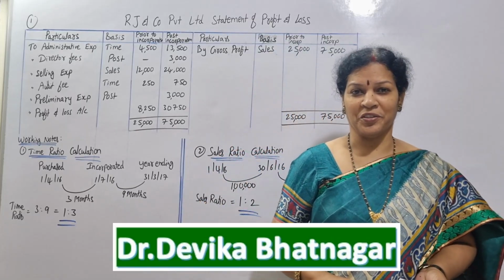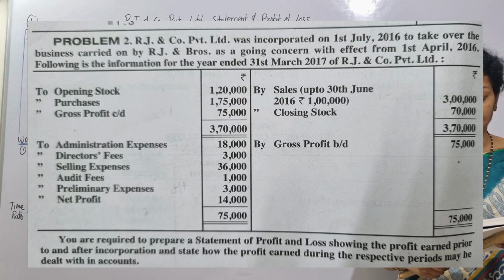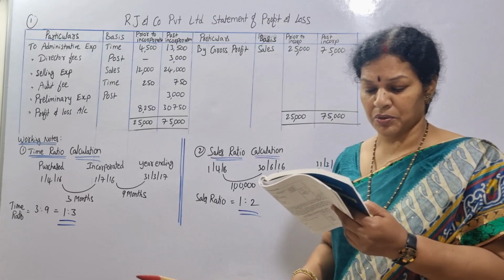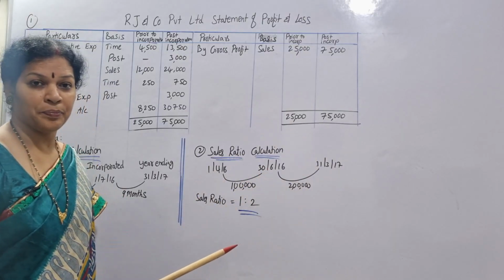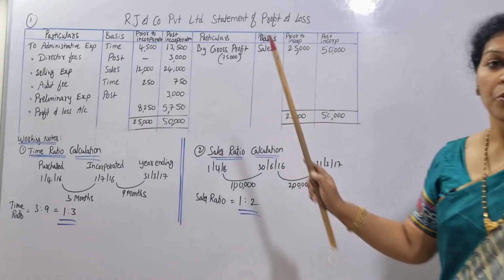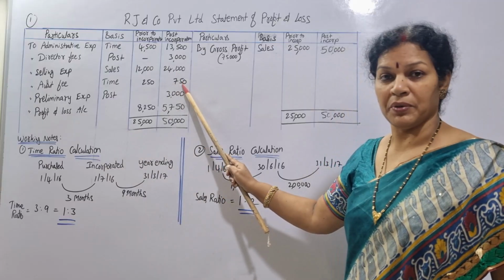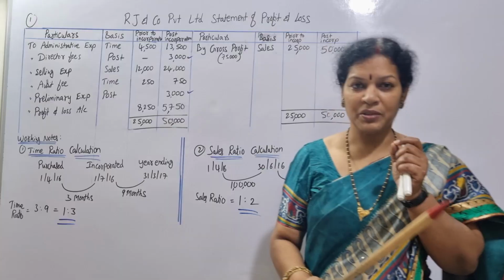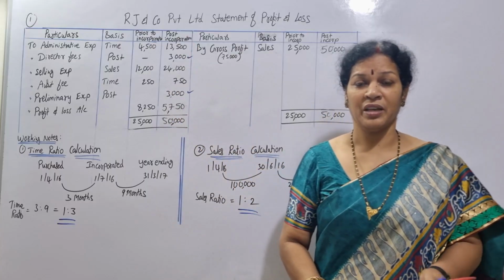14. Profit Prior To Incorporation - Simple Problem